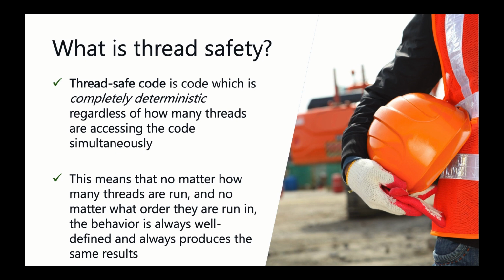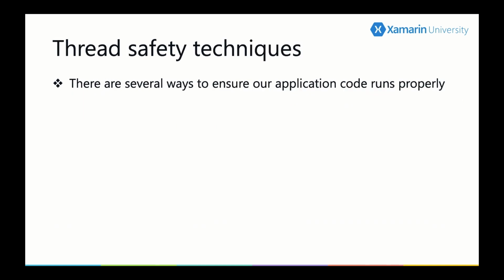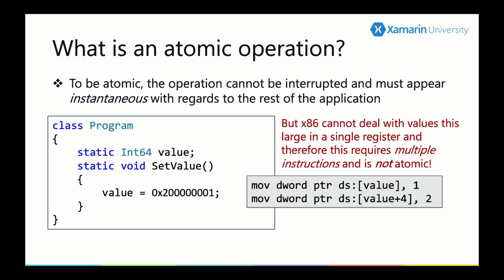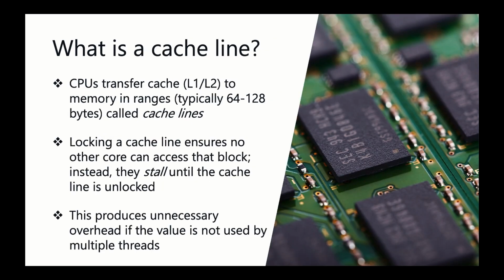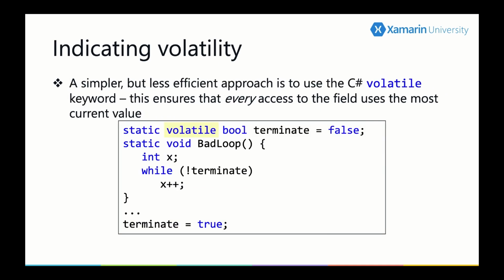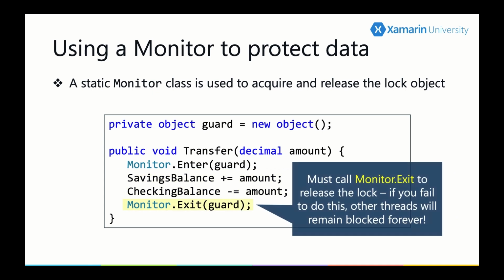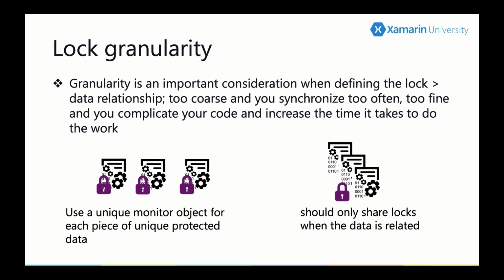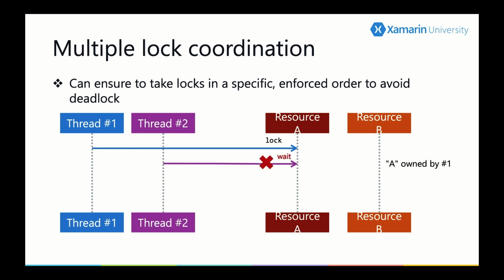CSC352 - Introduction to Thread Safety and Synchronization